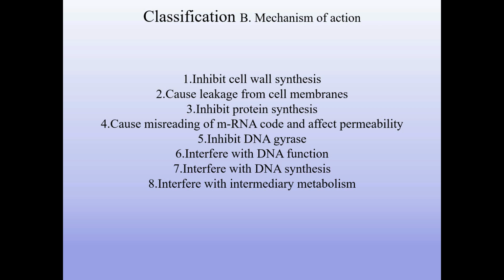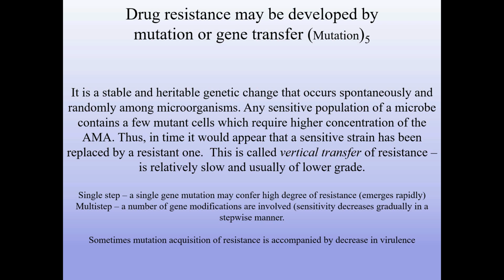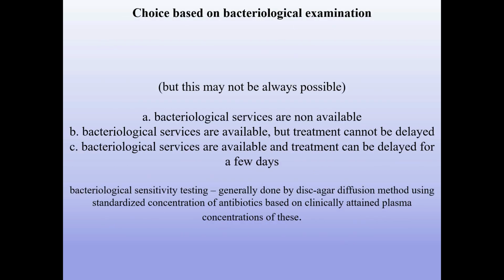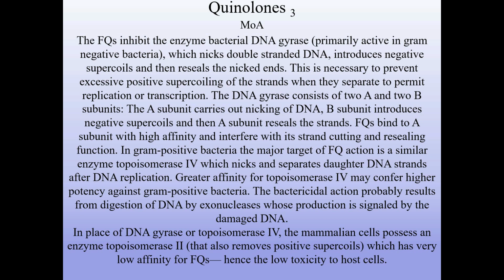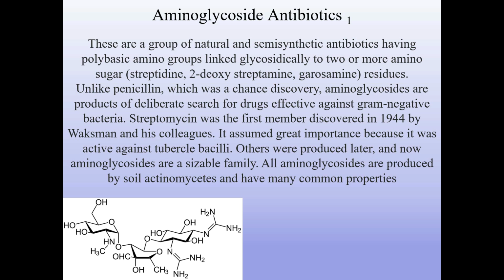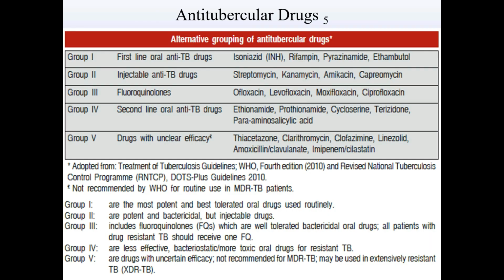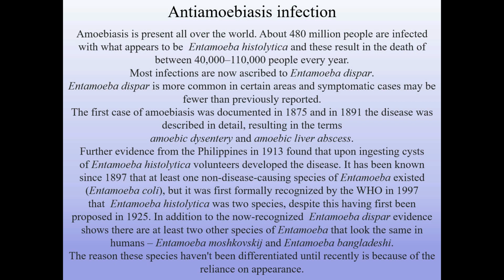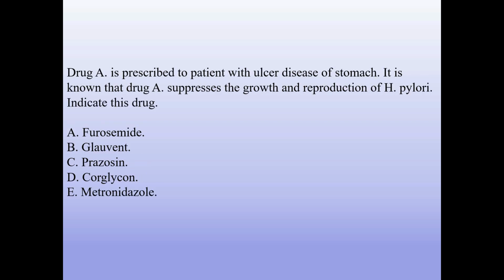Pharmacology Lecture 15 (English) [ANTIMICROBIAL DRUGS] in details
Support the Ukrainian army in the fight against the aggressor!

Thank you! Glory to Ukraine!

Pharmacology Lecture 15 - ANTIMICROBIAL DRUGS.
1. General Considerations of Antimicrobial Agents;
2. Sulfonamides, Cotrimoxazole and Quinolones;
3. Beta-Lactam Antibiotics;
4. Other Antimicrobial Drugs;

Episodes:
00:00 Introduction and Lecture plan
00:33 General Considerations of Antimicrobial Agents
19:27 Sulfonamides, Cotrimoxazole and Quinolones
26:58 Beta-Lactam Antibiotics
30:02 Other Antimicrobial Drugs
51:19 Examples of MCQ's
54:32 Thank you for the attention